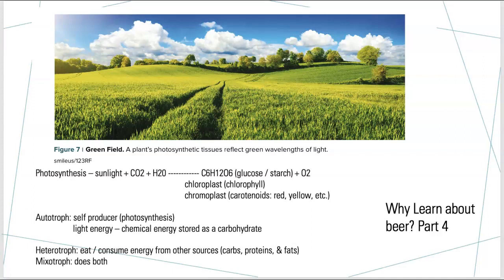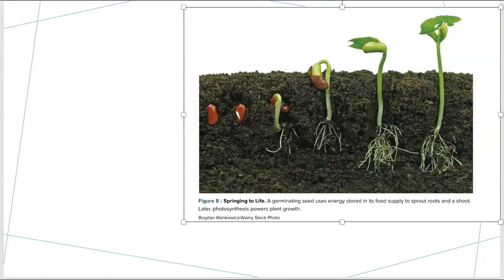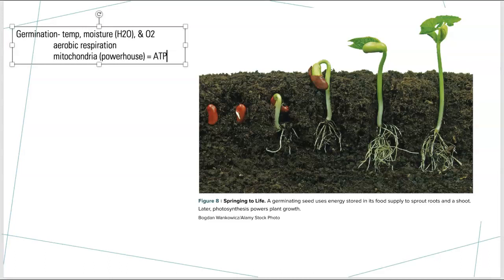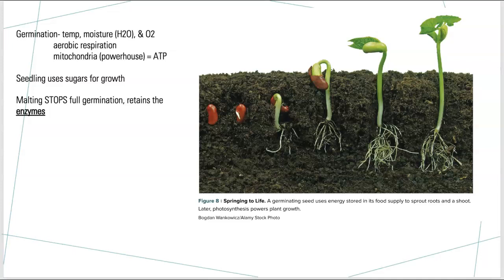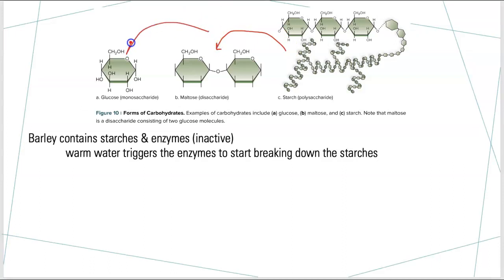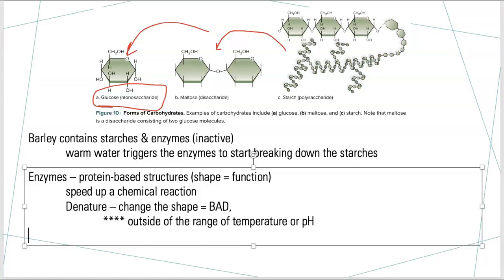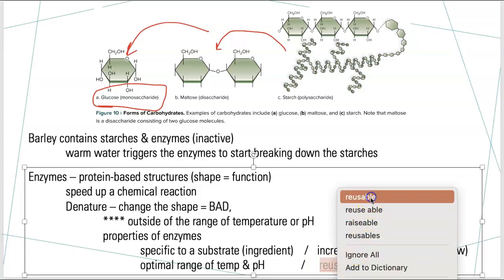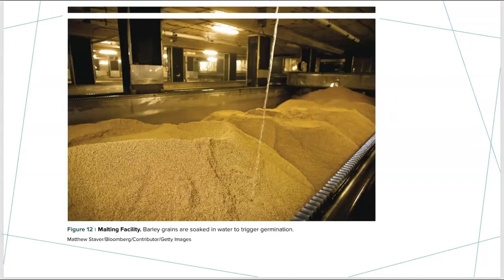Why Learn About Beer Part 4